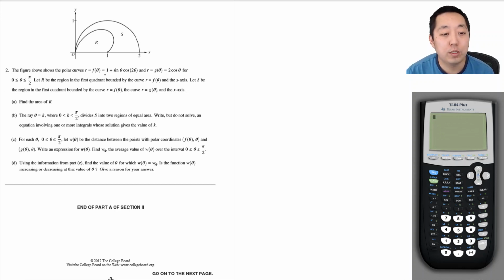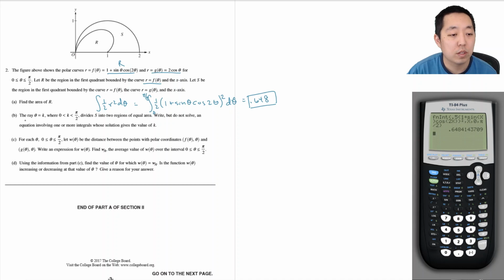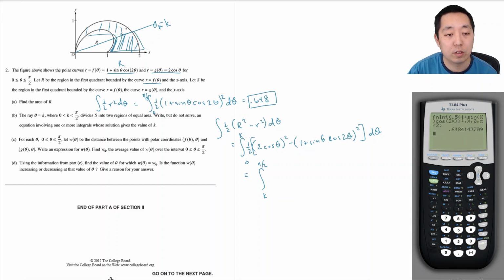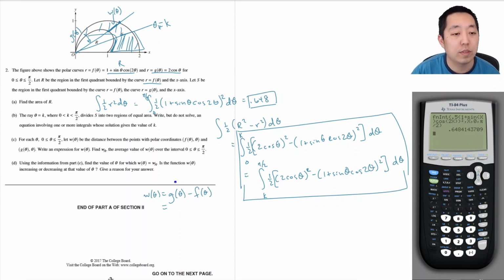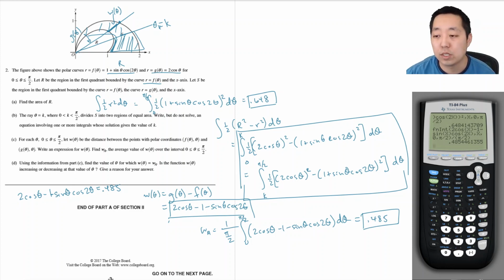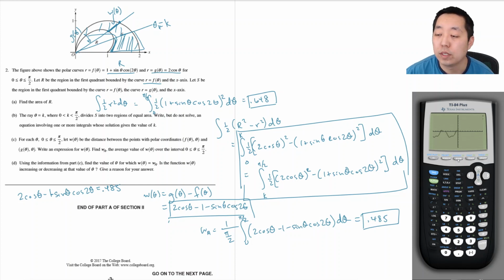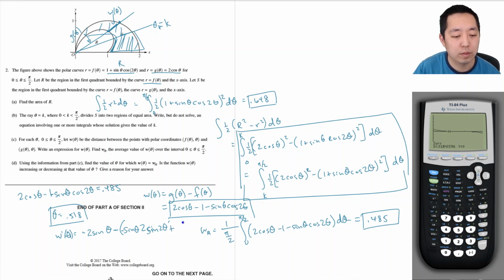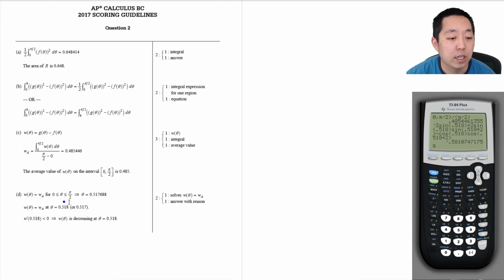2017 AP Calculus BC Free Response #2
Walkthrough of the 2017 AP Calculus BC FRQ #2